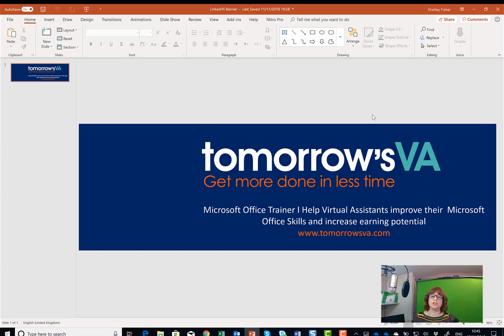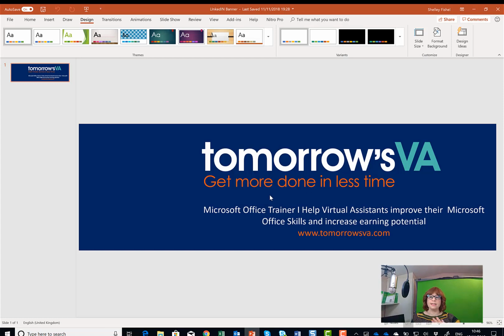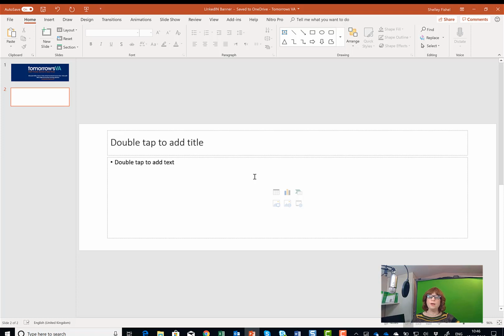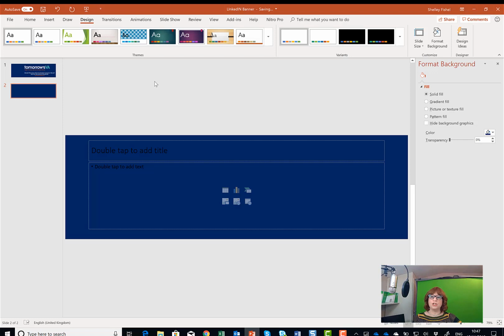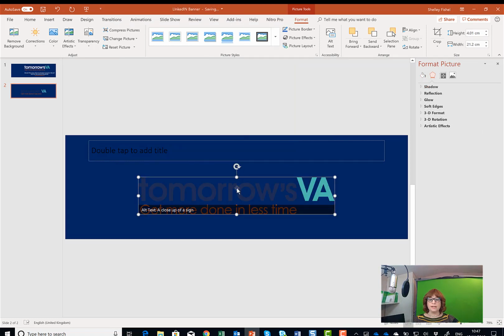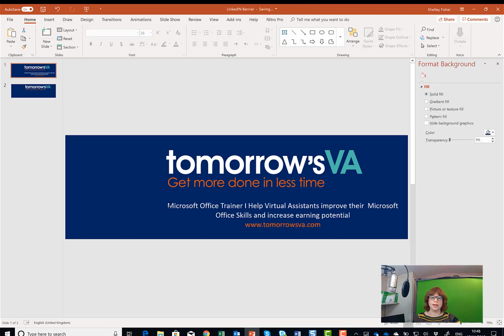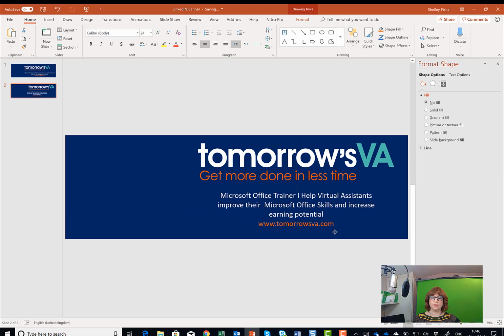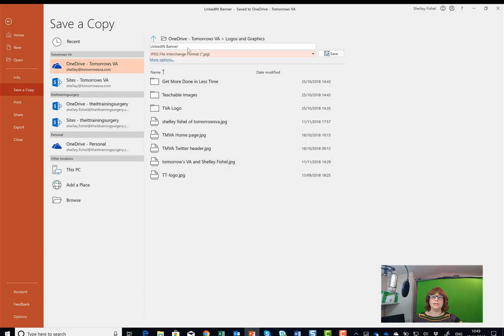How to create a LinkedIN Banner Using PowerPoint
Do you struggle to create your Linked In Header Banner?
In this short video tutorial I show you how to do this using PowerPoint.